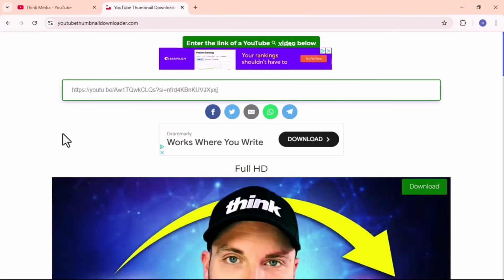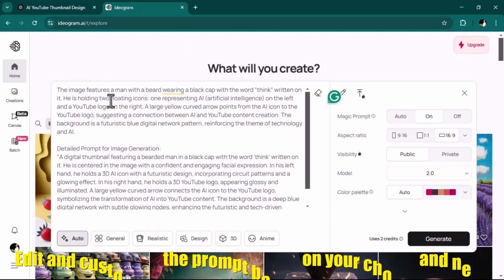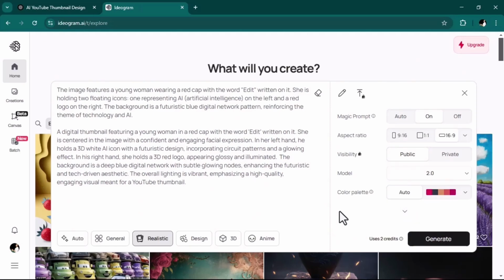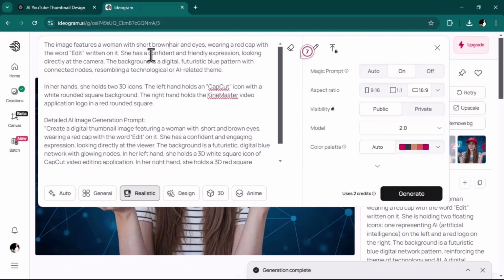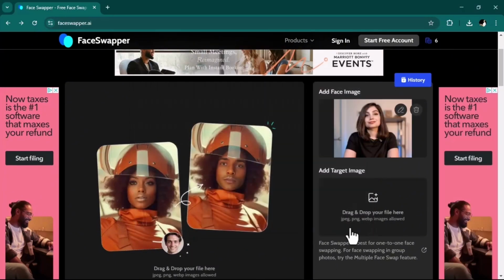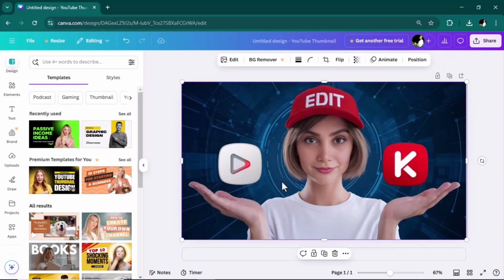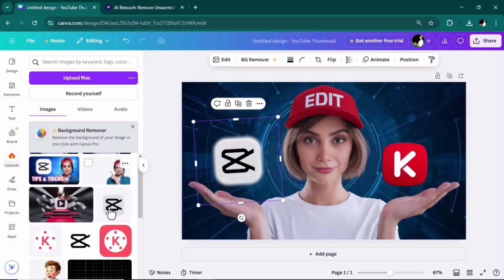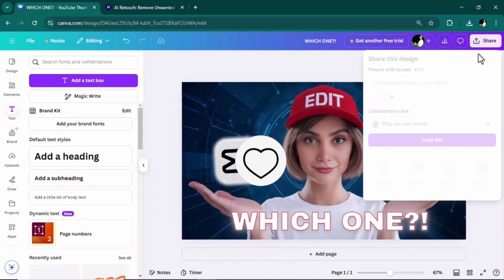Create VIRAL THUMBNAILS in 10 minutes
How to make thumbnails like MrBeast's thumbnails using AI and Canva application.
After watching this thumbnail tutorial video, you can remake big YouTuber's thumbnails and customize them for yourself.

Let's learn how to make mrbeast thumbnails.

📌 Timestamps:
00:00 - Introduction
00:56 - Create thumbnails like Mr Beast or other YouTubers
01:40- How to download YouTube thumbnails
02:08 - Generate YouTube thumbnail prompt with AI
02:46- Generate thumbnails using AI tools
06:35 - Swap faces in photos
05:46 - Edit thumbnails in the Canva application